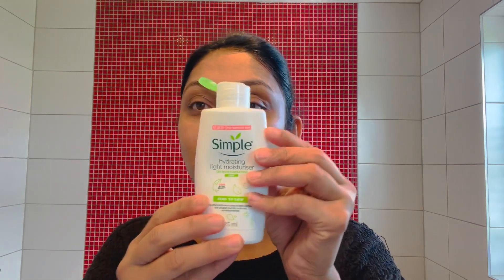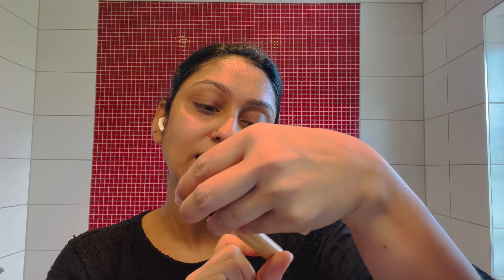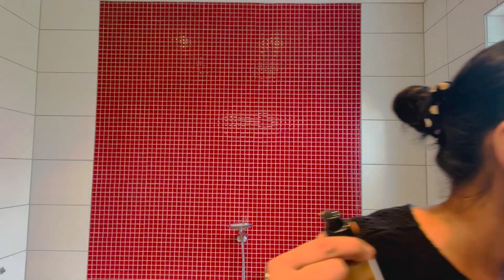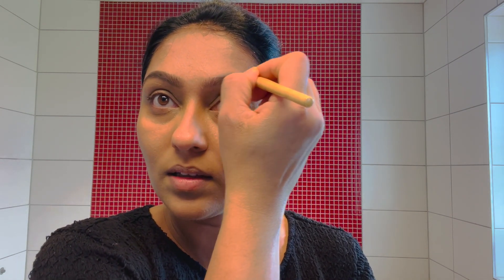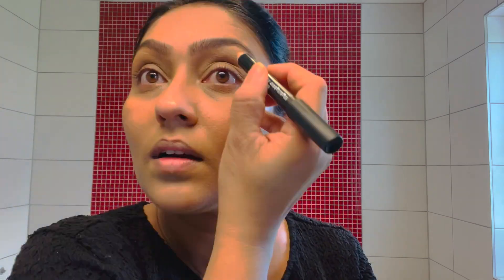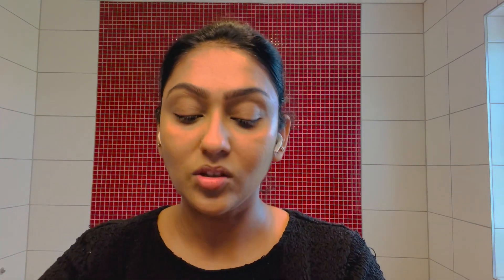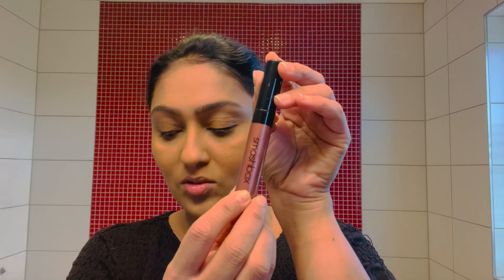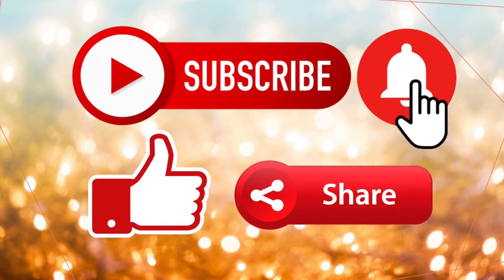Festive make-up | Get ready with me | Dasara festival make-up | Sweden Telugu Vlogs